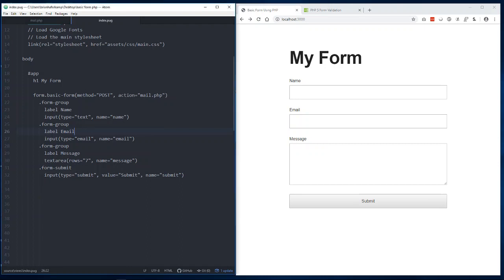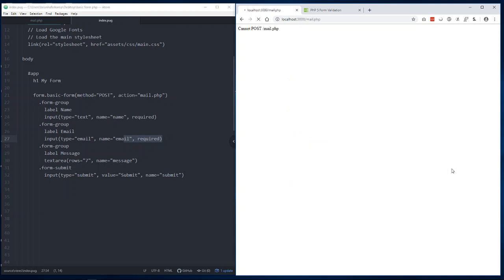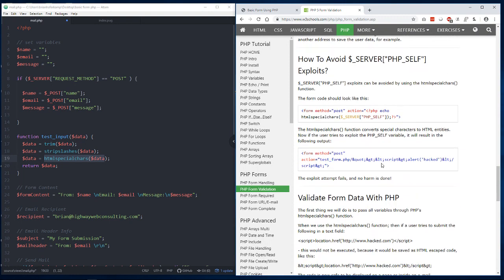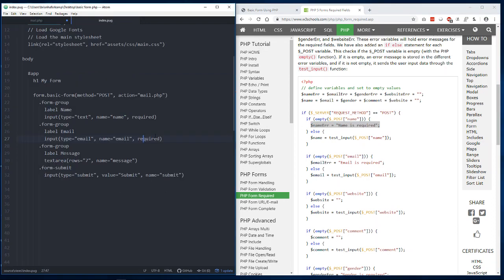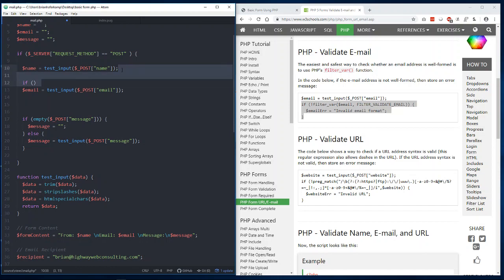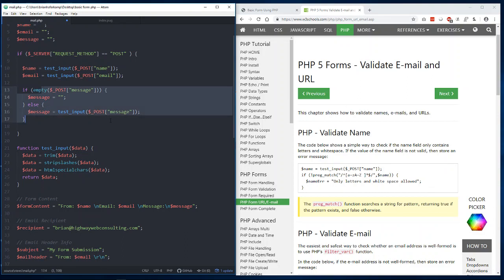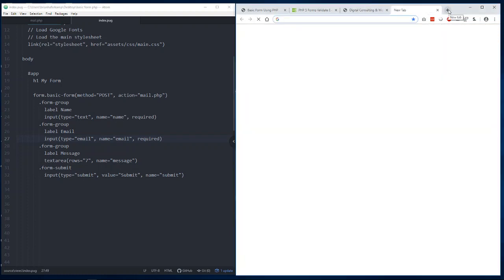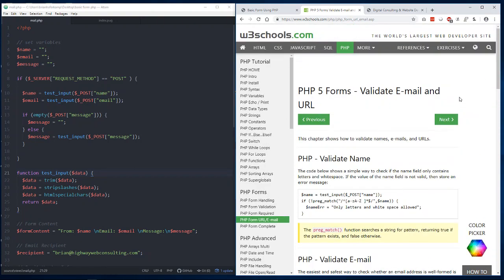Create A Basic PHPContactForm // 2 of 2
Part 2 of this PHP forms series shows you how to validate your new form. I'll use validation code from W3Schools.com for the PHP validation and built in HTML validation provided by the browser.